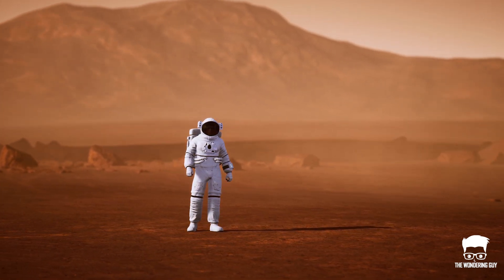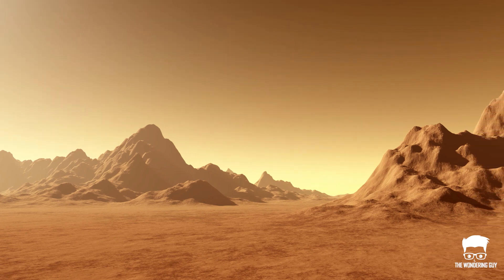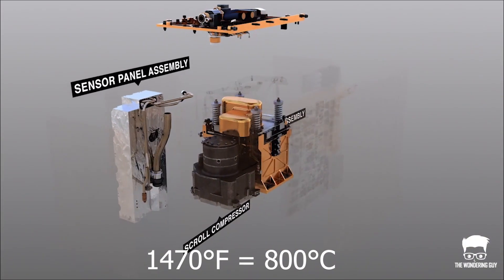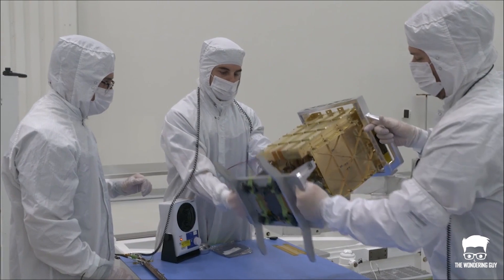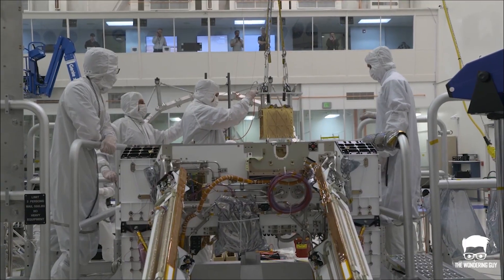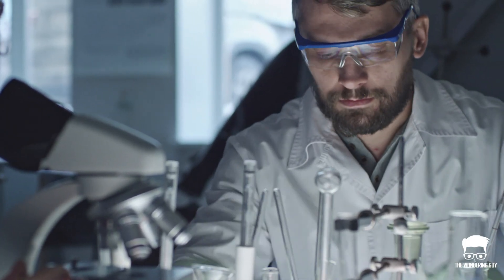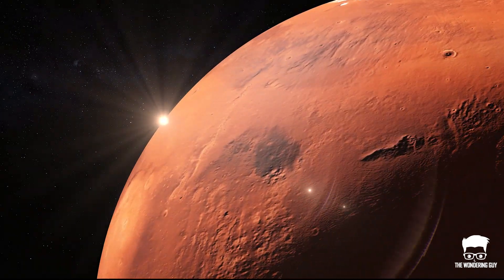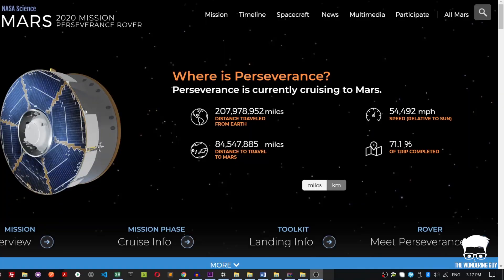NASA Mars Mission and Oxygen Challenge | MOXIE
Nasa is planning to land astronauts on Mars planet by the 2030s for colonizing mars. Some of the biggest challenges are making Mars habitable for the Martians and getting them home. Both of these challenges on the red planet require oxygen. They have created an experimental device called MOXIE.
Moxie is a part of the perseverance rover which was launched on July 30th, 2020 as a part of the NASA Mars mission 2020.  Nasa Moxie device works like a tree, it pulls in the carbon dioxide from the atmosphere then uses an electrochemical process to separate two oxygen atoms from each molecule of carbon dioxide. This New method to generate oxygen on Mars will help astronauts on mars missions. Nasa has already sent curiosity rover and Opportunity rover on the Mars missions but this perseverance rover with moxie is crucial for sending a human mission to Mars.
Recently, scientists at the Washington University in St. Louis have proposed a new way to make oxygen on Mars which uses a completely different resource --- salty water in the lakes beneath the Martian surface.

Nasa is also planning to send a Spot Dog robot to Mars

You can track the live status of the Perseverance rover at Nasa’s